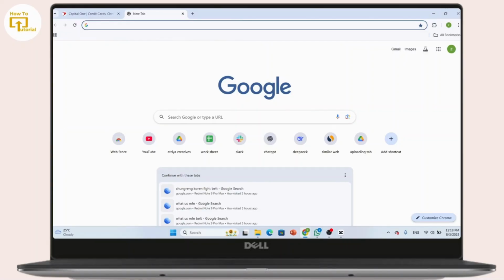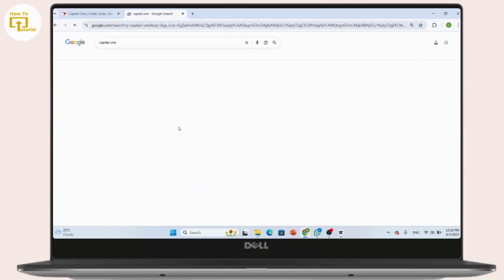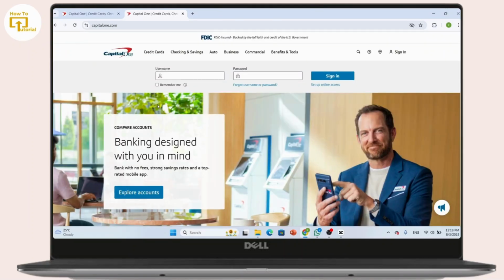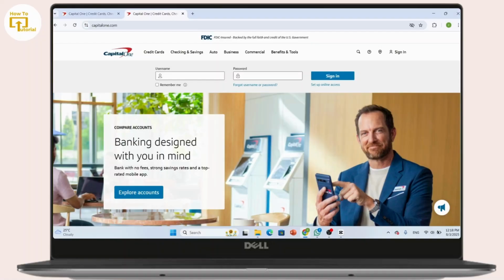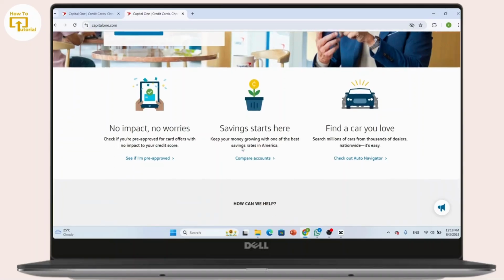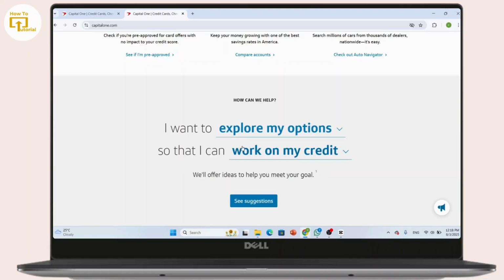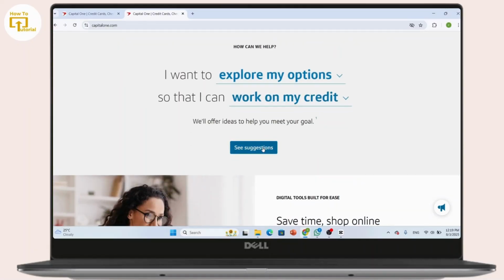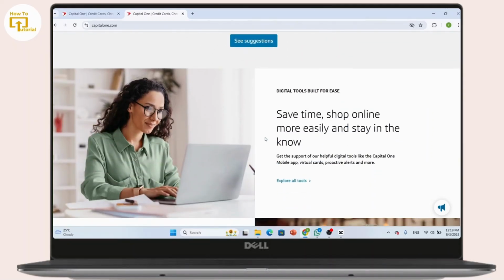How to Track Spending With Capital One Insights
How to Track Spending With Capital One Insights @LoginHelps
Learn how to track your spending easily with Capital One Insights on desktop. Monitor your credit card and checking account, analyze spending trends, view merchant-specific activity, set budgets, and get alerts. Manage your money smarter and stay on top of your finances with Capital One Insights. Watch the full tutorial and start tracking your spending today!

Chapters:
00:00:00 - Introduction
Learn how to track your spending with Capital One Insights.

00:00:10 - Open Web Browser
Open your preferred web browser to start tracking.

00:00:20 - Access Capital One
Search for Capital One and go to the official website.

00:00:30 - Log in to Your Account
Sign in using your Capital One credentials.

00:00:40 - Select Account
Choose the credit card or checking account to analyze.

00:00:50 - Navigate to Insights
Find the "Insights," "Spending Summary," or "Trends" section.

00:01:05 - Analyze Spending
View breakdowns by categories like groceries, dining, and travel.

00:01:20 - Monthly Trends & Alerts
Check monthly trends, merchant spending, and set alerts or budgets.

00:01:35 - Filter Transactions
Filter by date range or transaction type for focused insights.

00:01:45 - Conclusion
Track your spending efficiently and manage your money smarter.